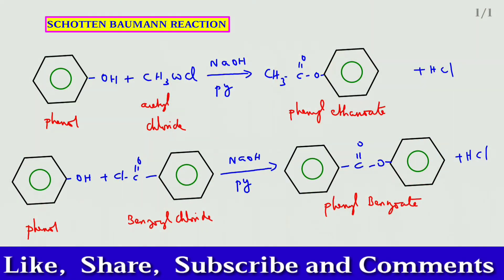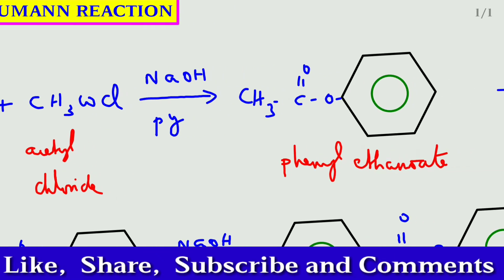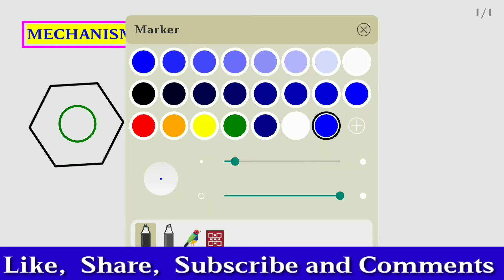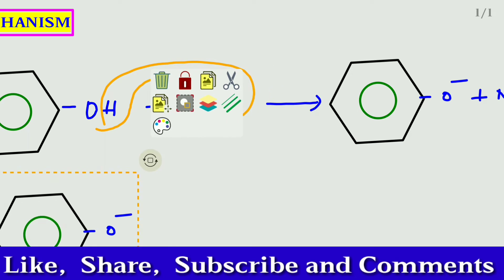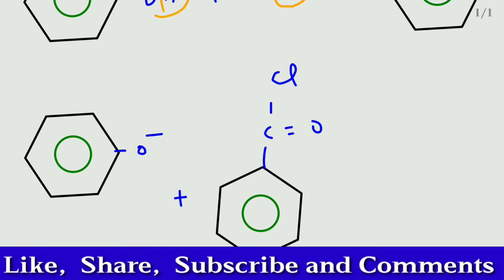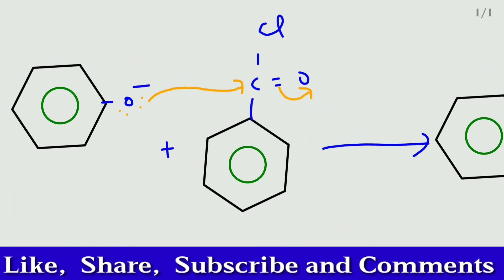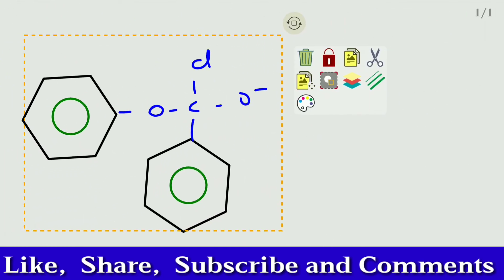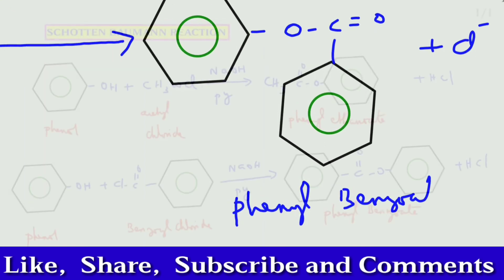SCHOTTEN BAUMANN REACTION WITH MECHANISM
SCHOTTEN BAUMANN REACTION

Student's utilise this video for their board exam.

Phenol on treatment with acid chlorides gives esters. The acetylation and benzoylation of
phenol are called Schotten-Baumann reaction.